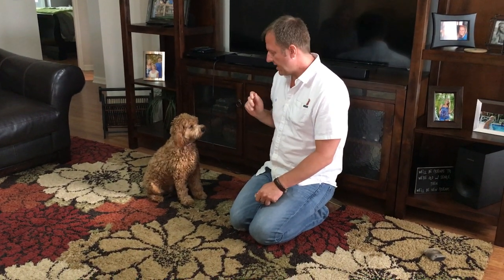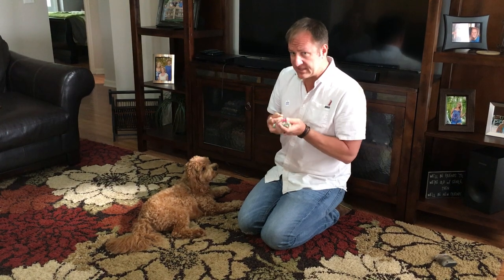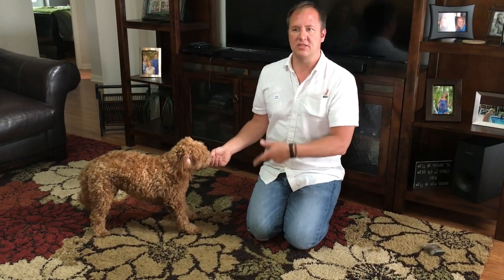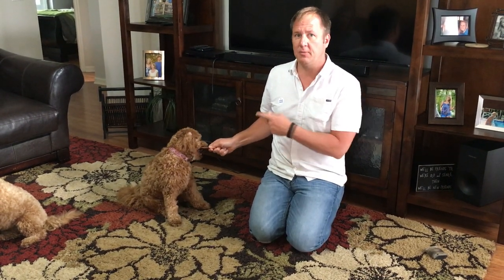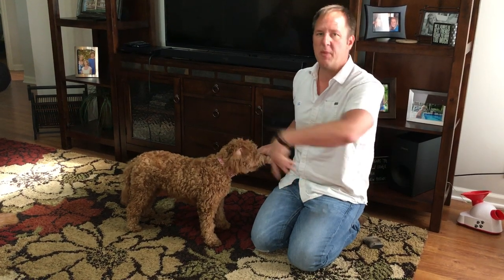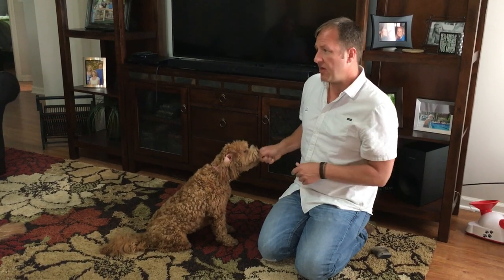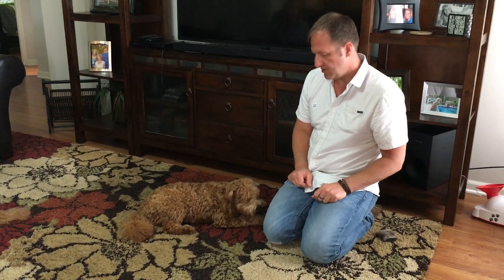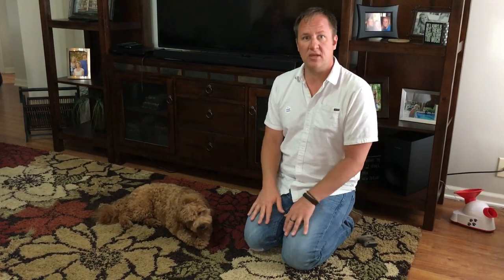Addressing Berkely's Resource Guarding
Penny is a two-year-old Mini Goldendoodle who was joined by ten-month-old puppy Berkley late last year. Their guardians set up a dog behavior training session with me to help Berkley who is starting to do some resource guarding.